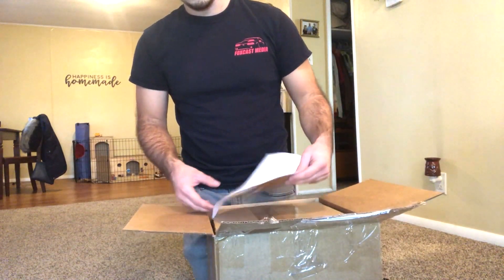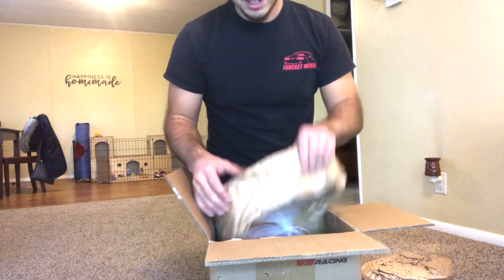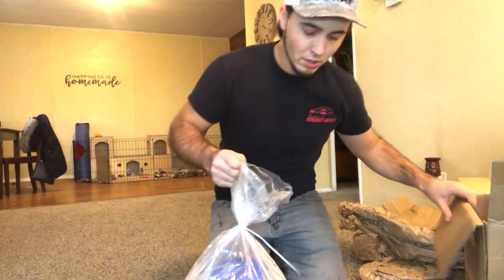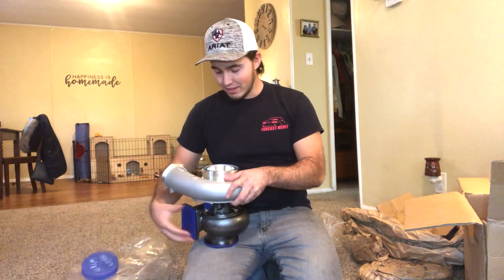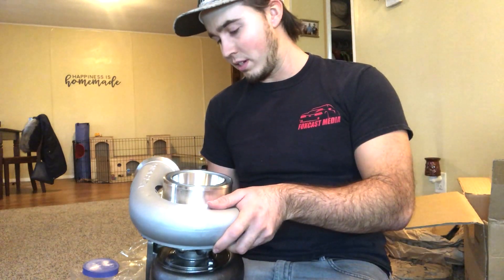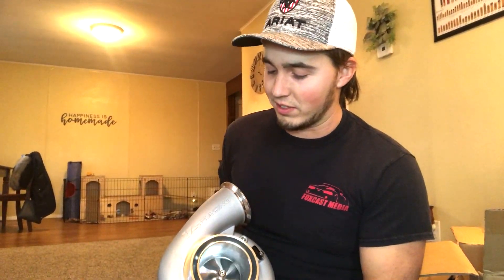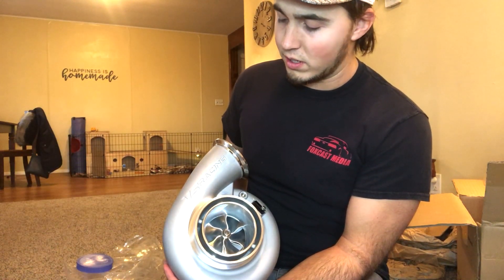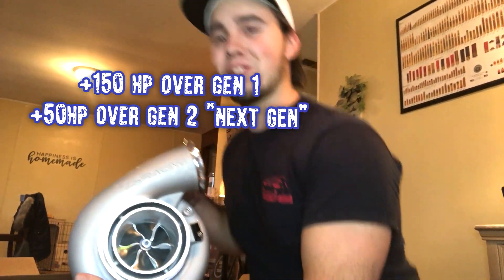VS Racing GEN 3 7875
VS racing GEN 3 7875 turbo unboxing first impressions and comparison to other 7875 generations with stats from VS racing